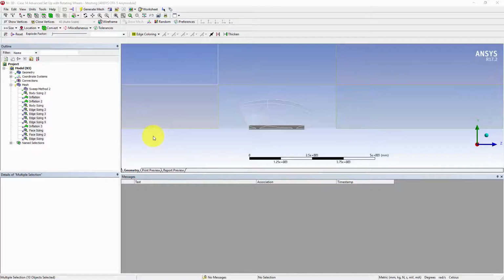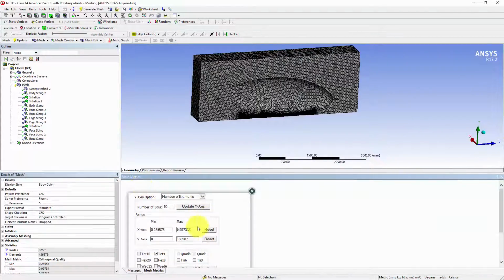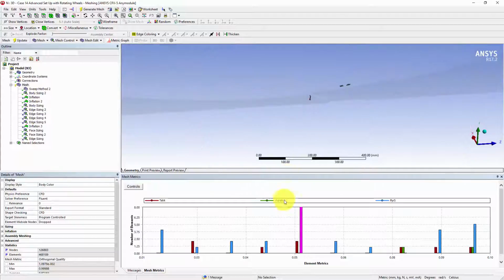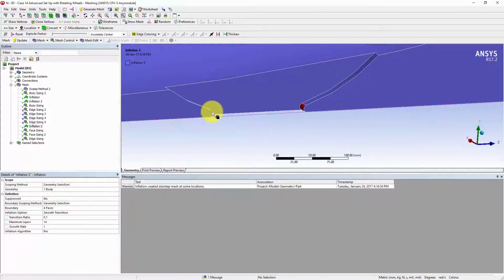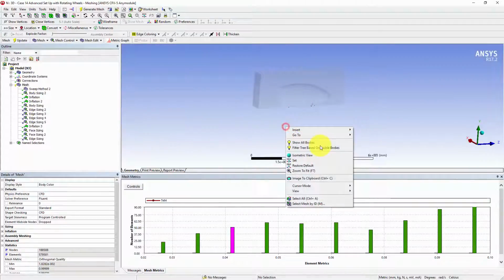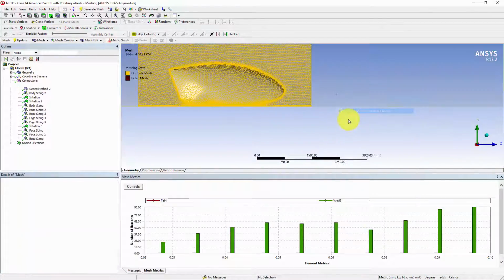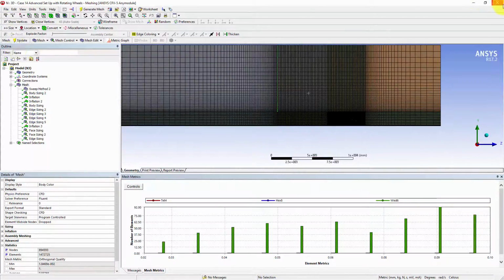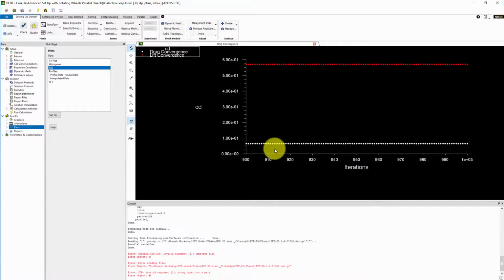3D Advanced Meshing - Monash Human Power Faring #10